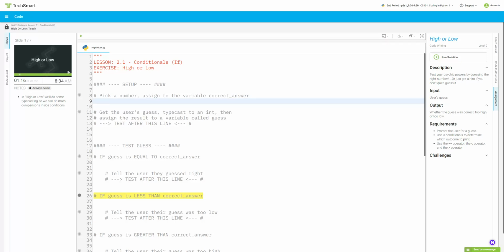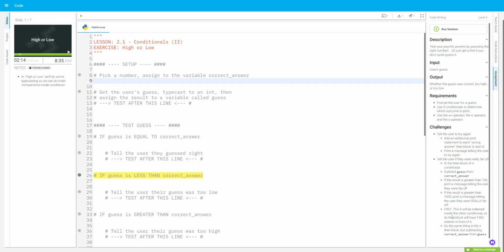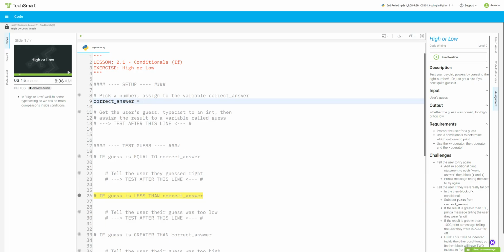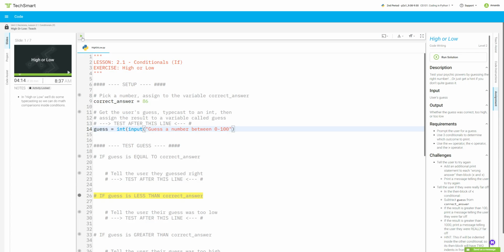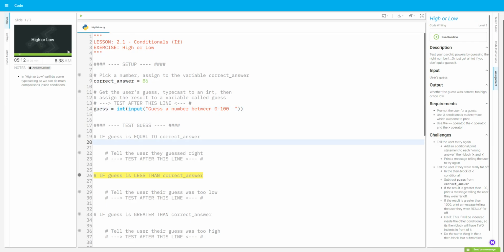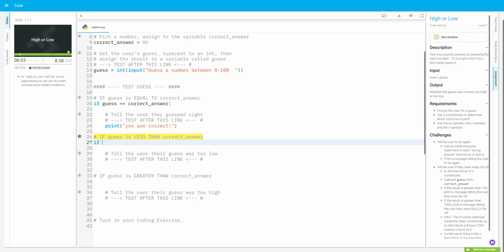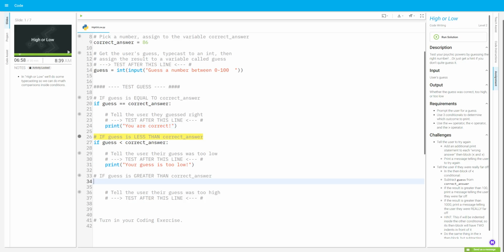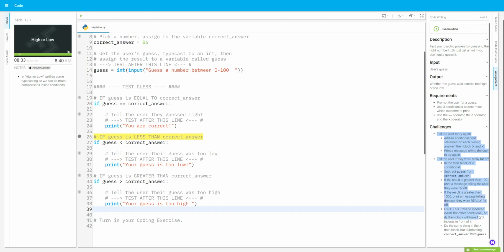2.1 High or Low-TechSmart